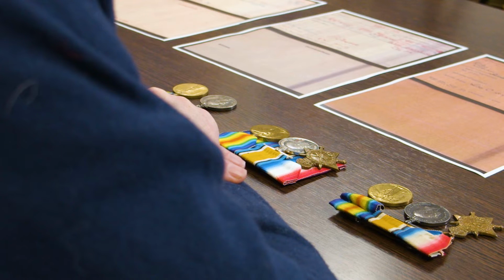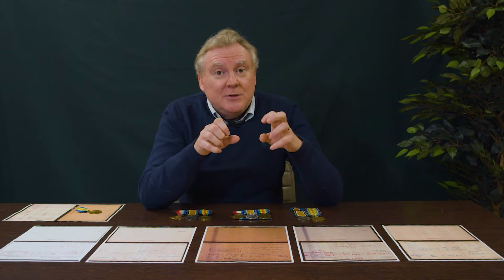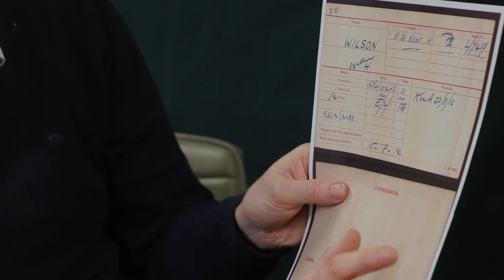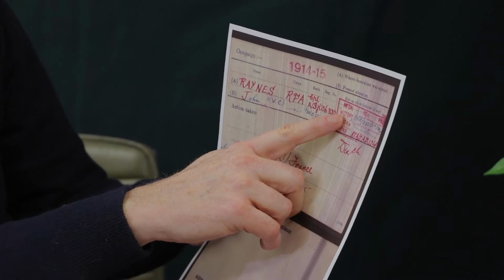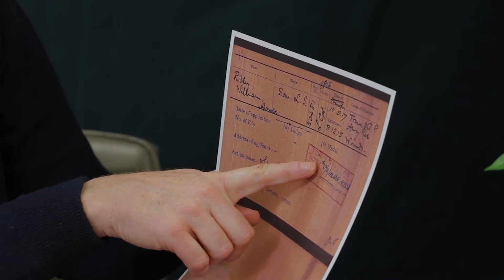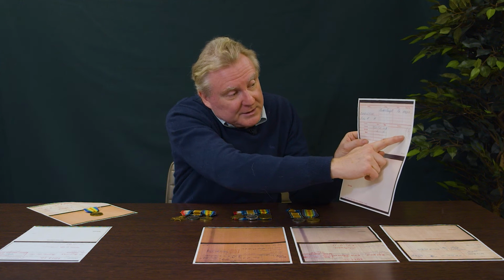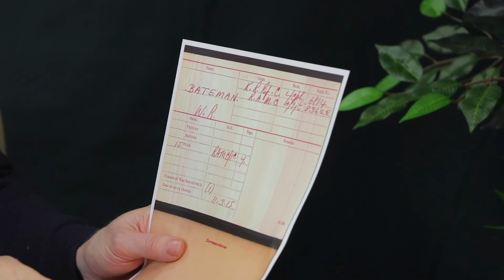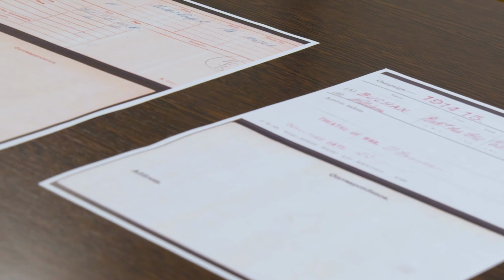How to Read British Army WWI & WWII Medal Index Cards | Baldwins Medals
Ever wondered how to find out what medals your grandad was awarded during the war?
Much of the original paperwork from the war was sadly lost during the Blitz, making it incredibly difficult to discover the role an individual played. In this video, Mark performs a show and tell on how to utilise medal index cards to discover a great deal of information about those who served during the first world war.